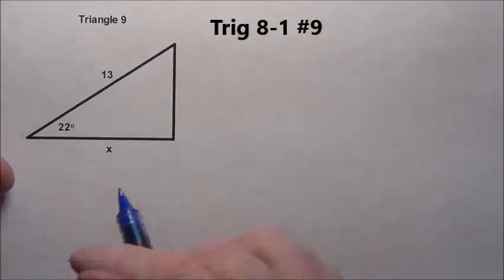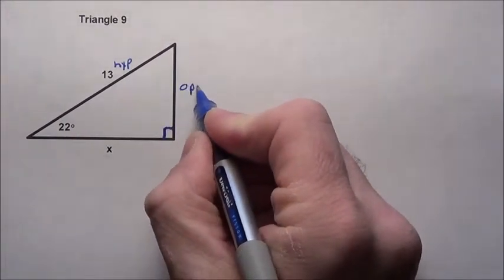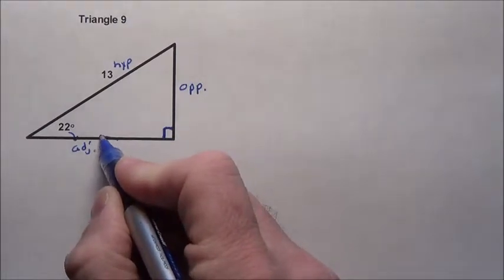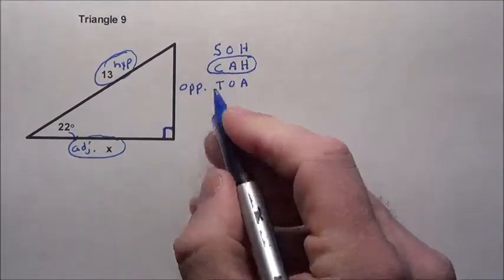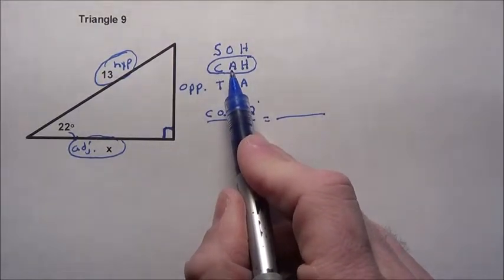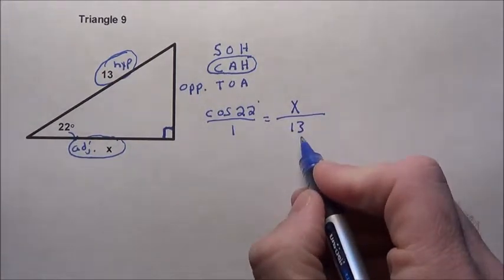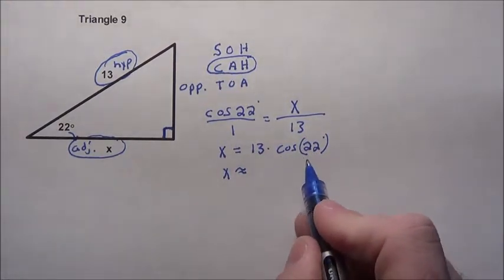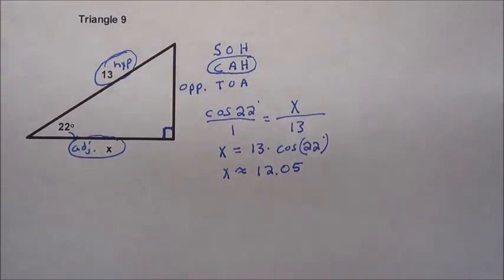Trig 8-1 #9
Trig 8-1 #9 explained, Trig functions, Sine, Cosine, Tangent,